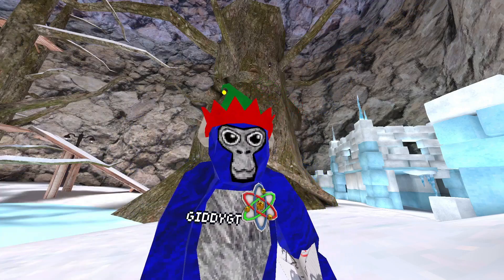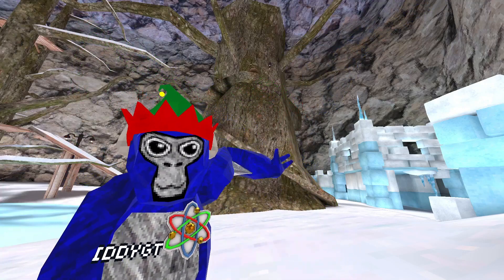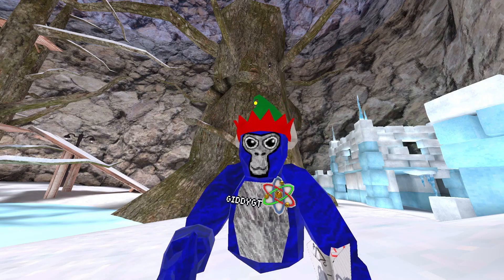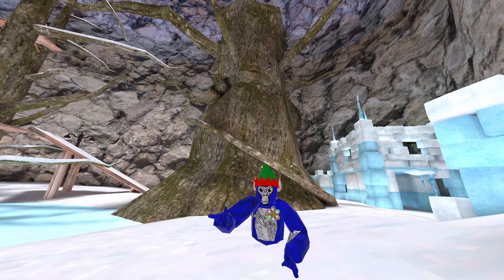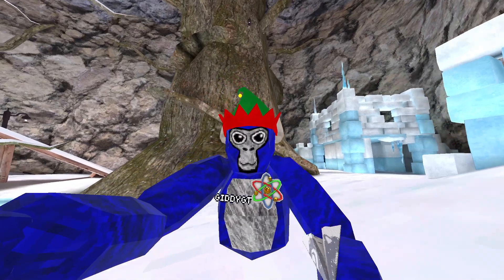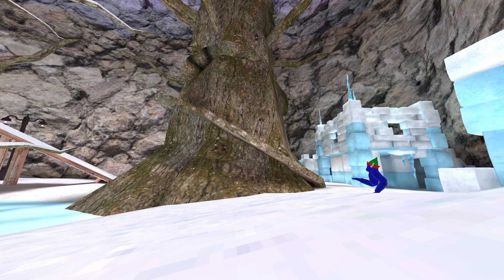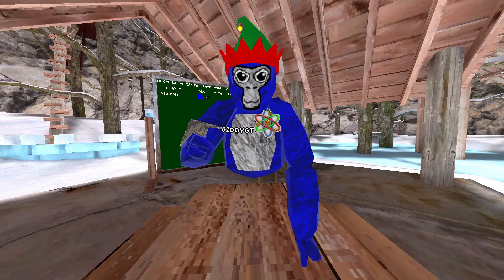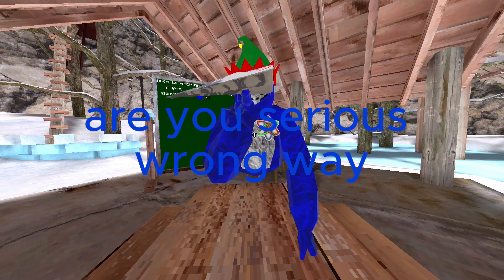how to get on top of stump amd run